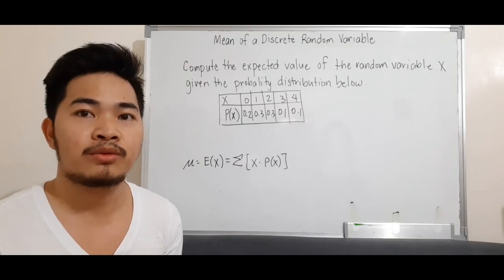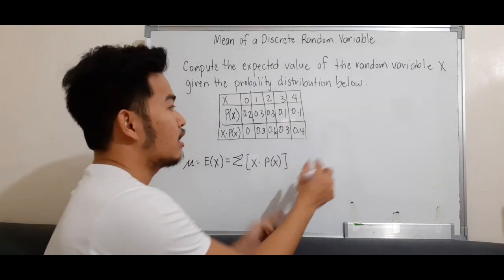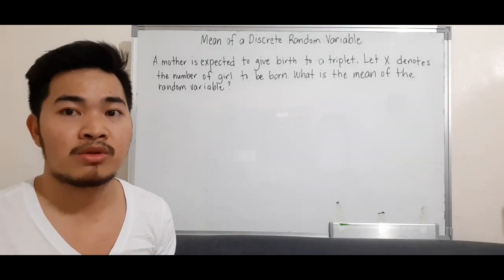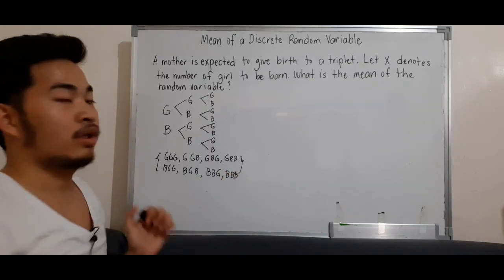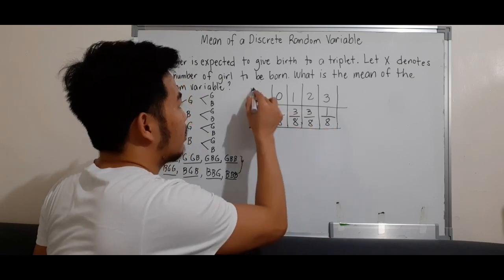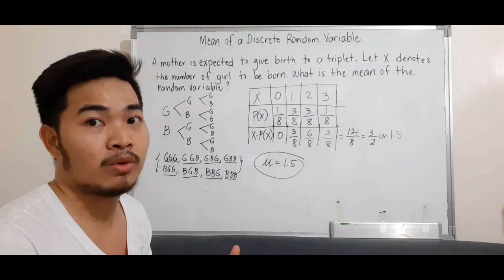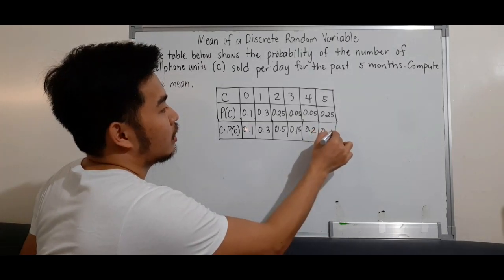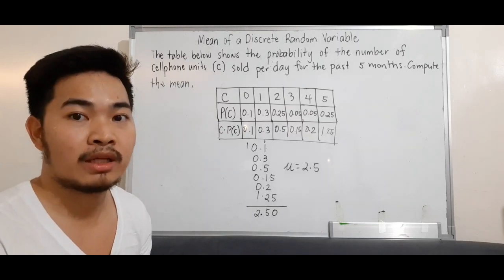Statistics & Probability | Mean of a Discrete Random Variable | Expected Value | Tagalog